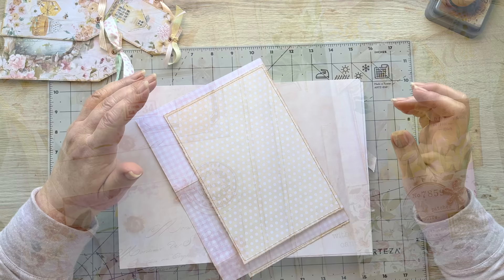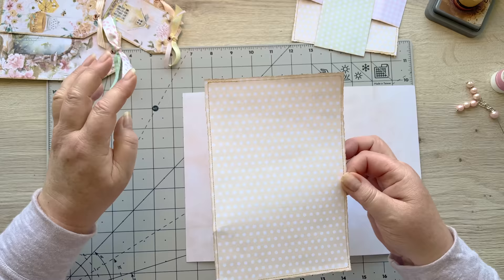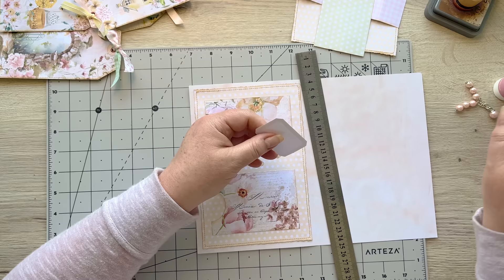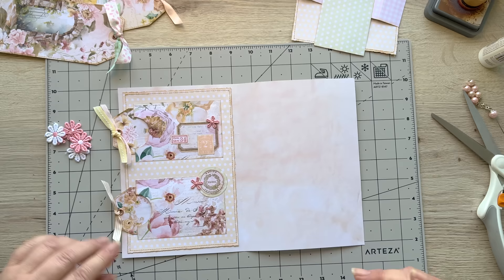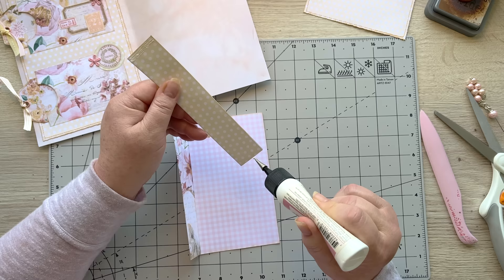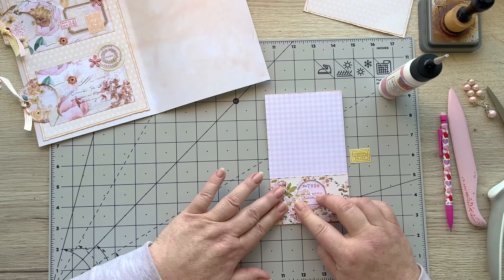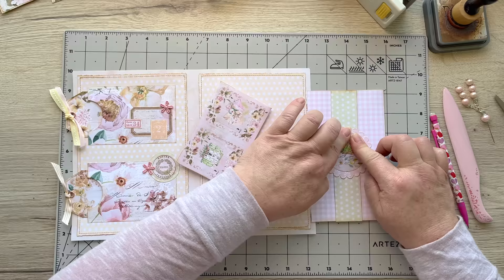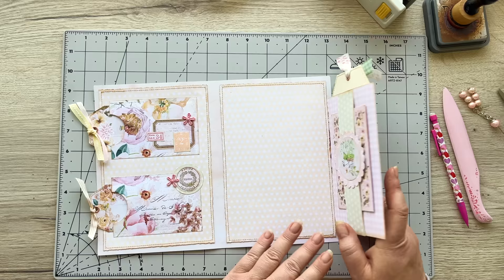Let's Make an Easy Centre Spread!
Welcome back to you my friends! Thank you so much for popping by to spend some time here with me.  I always appreciate your support.

I am still working away the remaining sheets of paper, so get out the sheets you have not used for your journal.  We are going to create a really easy and pretty centre spread
 This would work in any theme.  It is quite simple and it doesn't take that long either.
Come and follow along and try it for yourself.  Such a lot of fun.  Great for beginners too.

Spring Splendor Background pages Digital kit

Spring Splendor Background pages PRINTED kit:

Floral fussy cuts set 1

Floral fussy cuts set 2

US Spring Splendor Mini Journal Digital Kit

A4 Spring Splendor Mini Journal Digital Kit

PRINTED Spring Splendor Mini Journal Kits - 2 pack